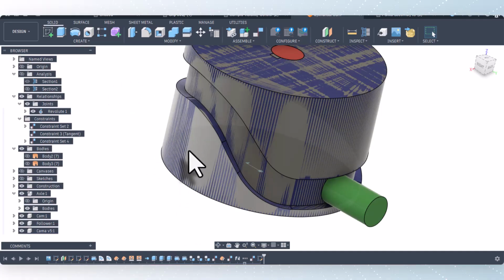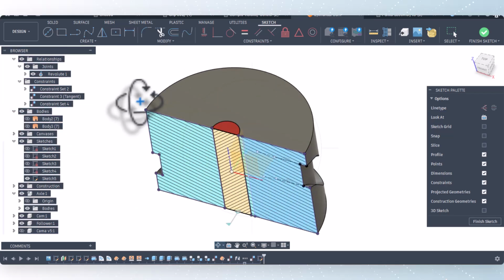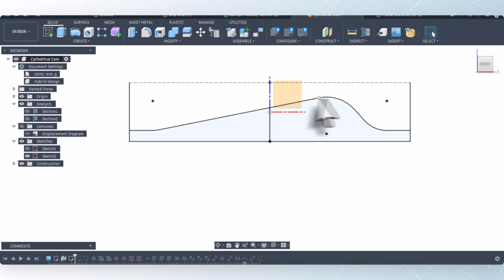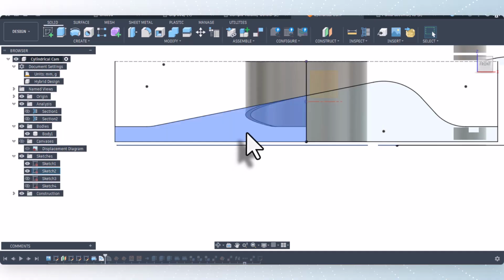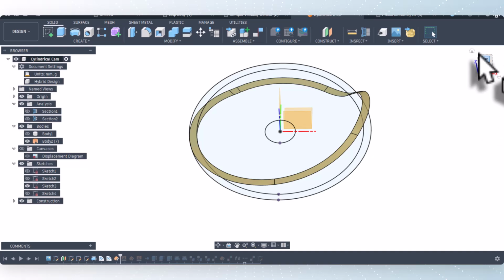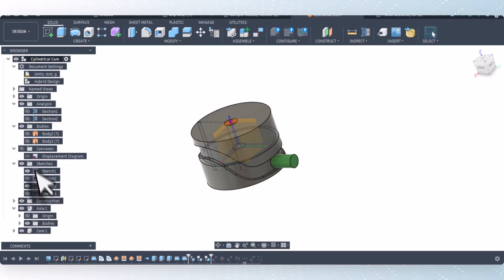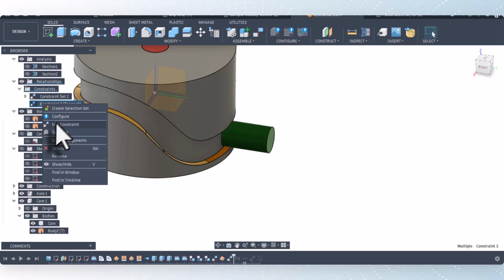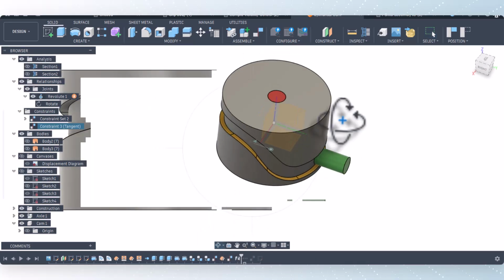Cylindrical Cam in Fusion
See this video too.
Cylindrical Cam geometry is one of the most misunderstood geometries in CAD.
Autodesk Fusion does not yet have a tool for automating the process at this time, you can work around the limitations.